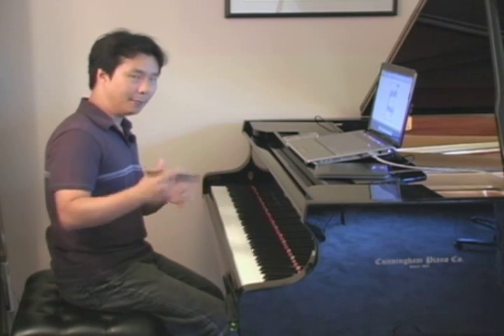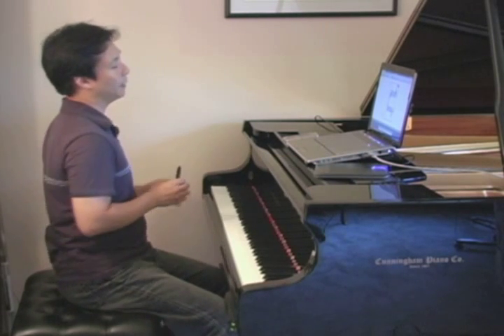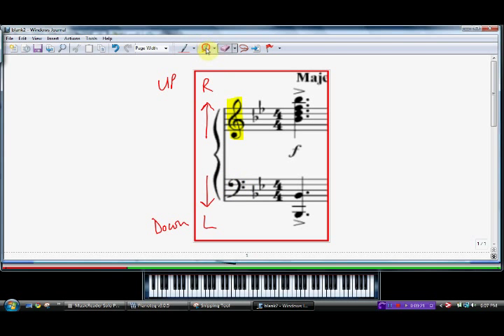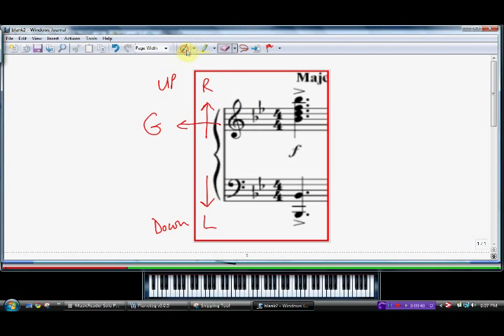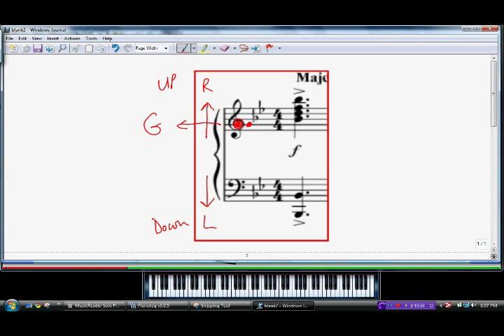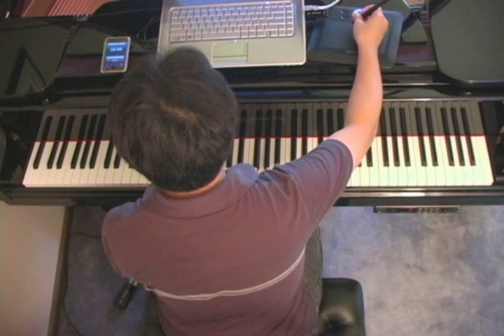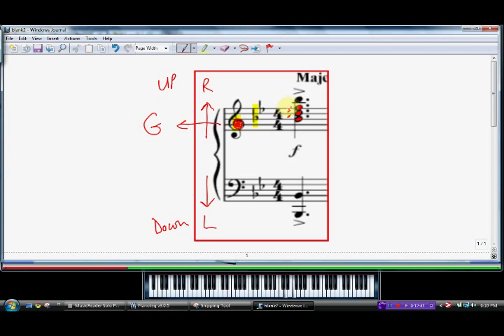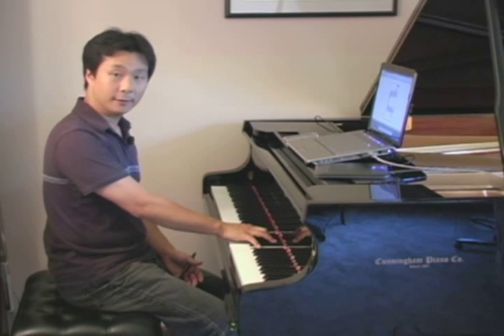Star Wars from Scratch: Piano Lesson #2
Now that we've been introduced to basic directions on a piano, we're ready to learn the first chord in the right hand.  We start by learning about the Treble Clef, otherwise known as the G clef, and then from there we can make out the remaining notes.  Along the way, we talk about flats and ledger lines.
Remember, you can download the full score of this arrangement of "Star Wars"